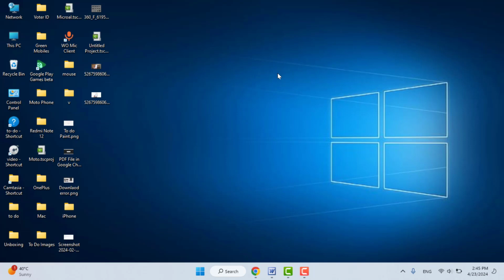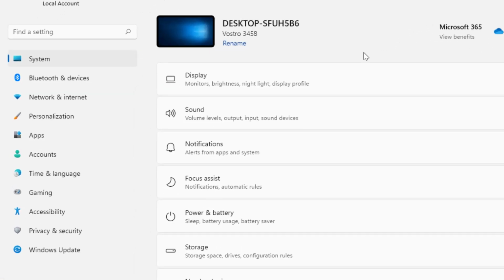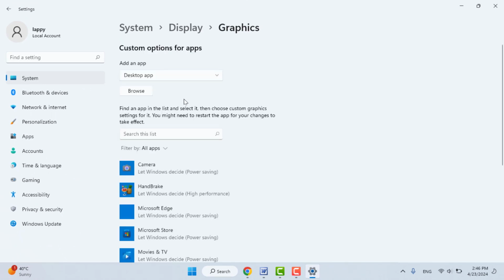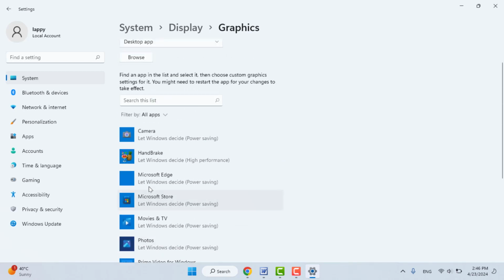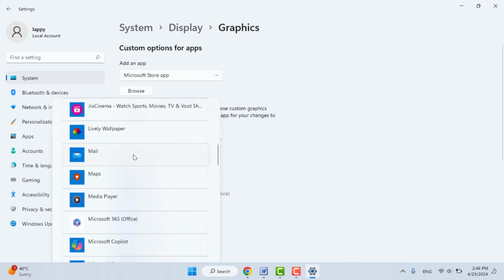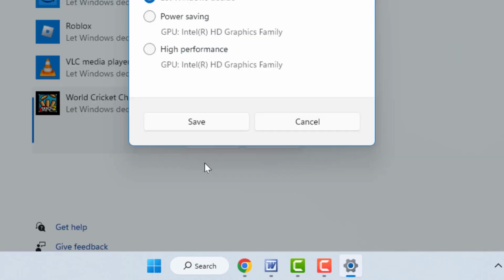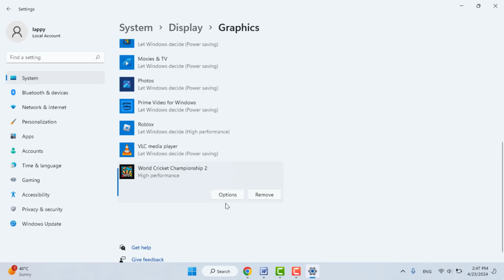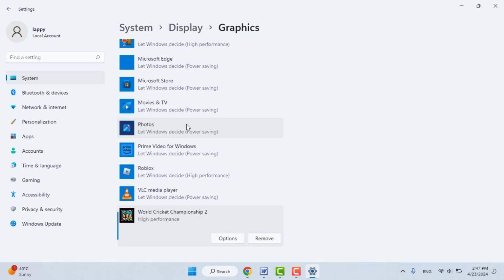Here’s How to Set Default Graphics for Apps and Games on Windows 11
How to Set Default Graphics for Apps & Games on Windows
How to Limit Graphic Card Usage for Windows 11